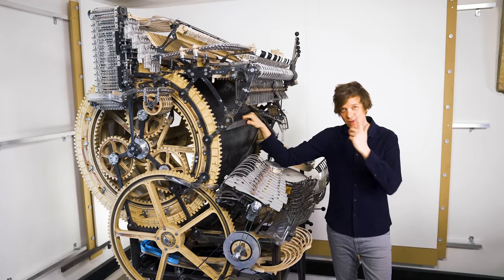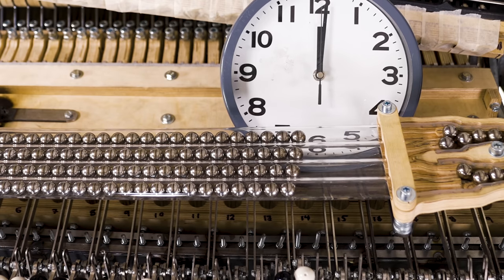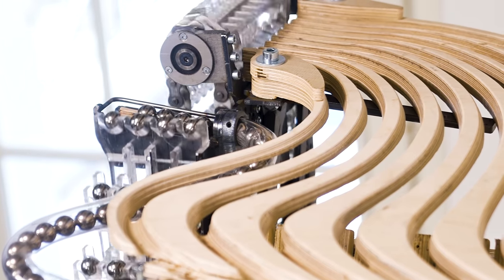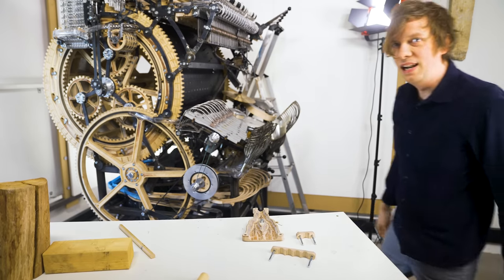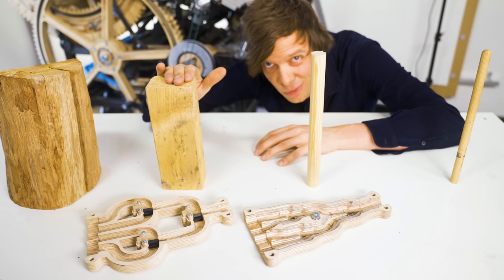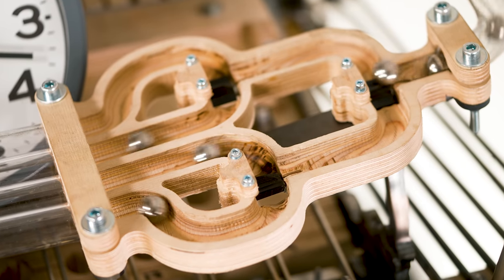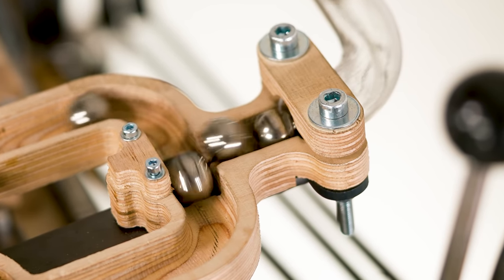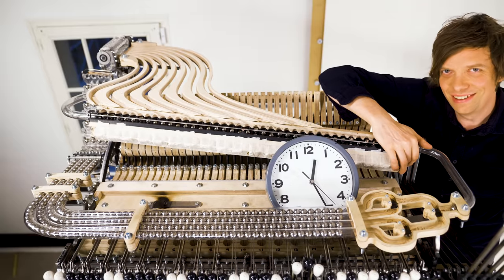Why 99% is NOT Enough - Marble Machine X Accuracy test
- Testing the accuracy of the Marble Divide by 4 on the Marble Machine X - i HAD to make this 100%, 99% is not enough…

MORE ALLIES:
►Viktor Stenberg, Calle Guldstrand, Gustaf Törner | ProtoCut
►Liam Ward
►David Lewis
►Tobias Smidebrant
►Erik Holke
►CNC Routerparts
►Nathan Skalsky
►Karin & Olof Eneroth